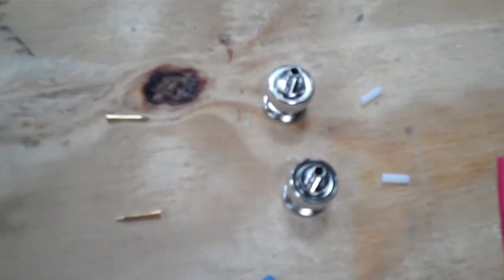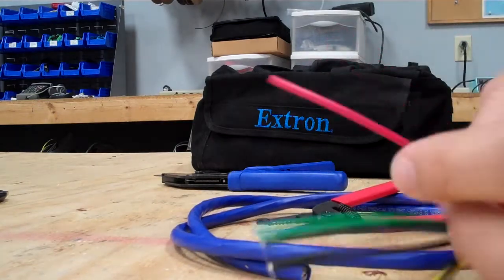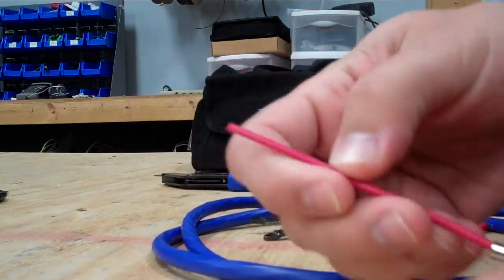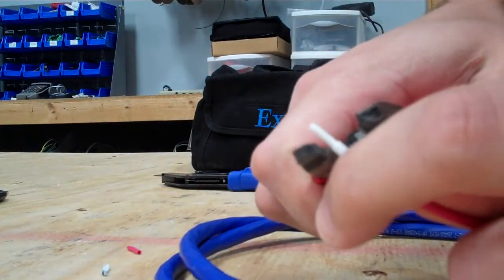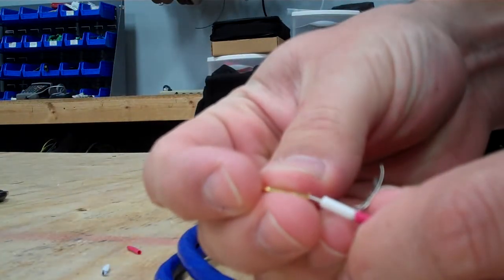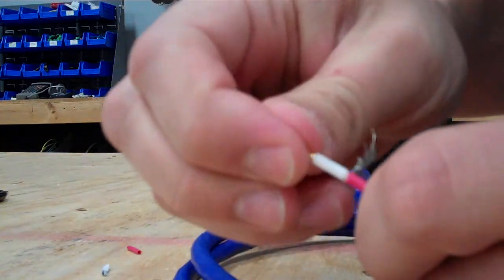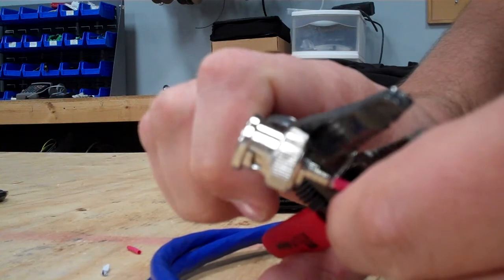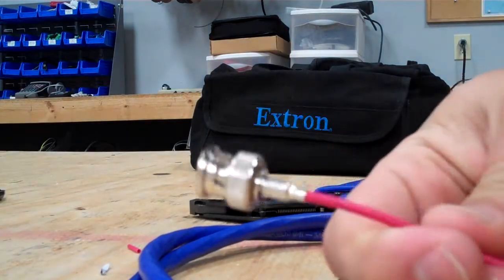BNC Crimp Tutorial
Ghetto crimping tutorial.